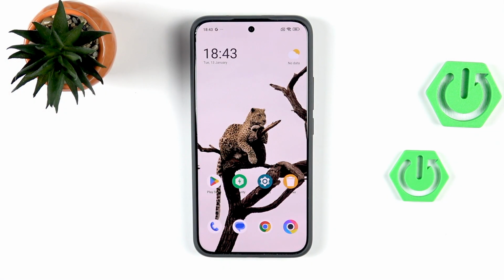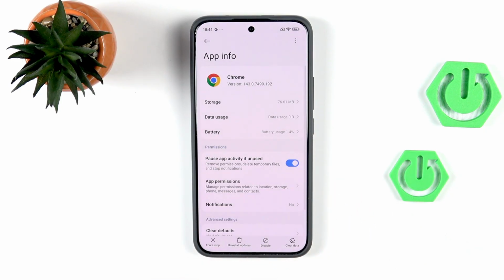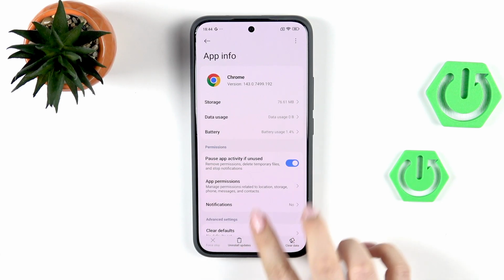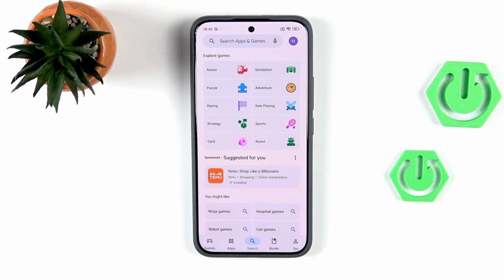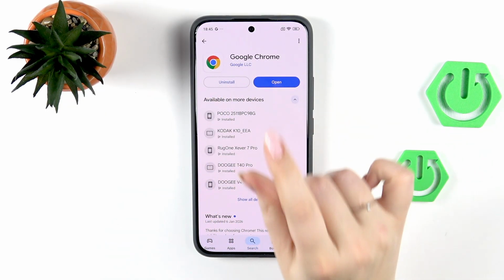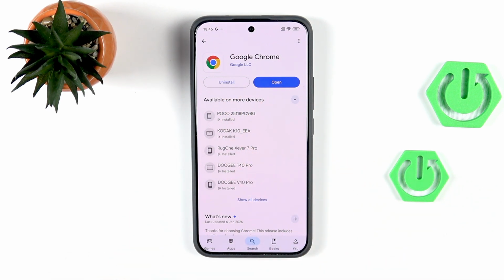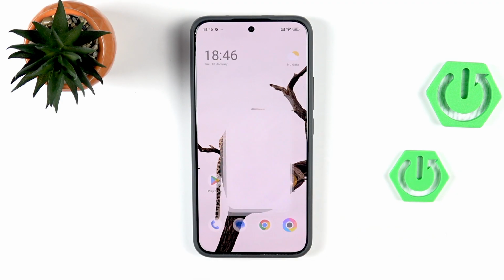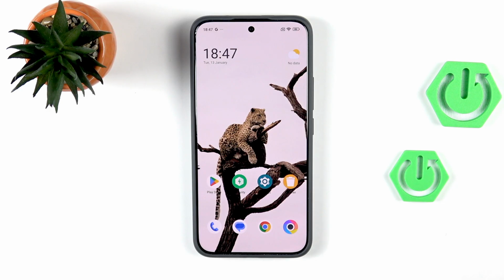POCO M8 Pro 5G – Fix App Crashing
Having apps crash on your POCO M8 Pro 5G? In this video I show step-by-step how to stop apps from crashing by clearing cache and data, force stopping the app, checking and installing app updates from Google Play, uninstalling and reinstalling (with backup), and checking system updates via Xiaomi HyperOS. These quick fixes resolve most app misbehavior on POCO M8 Pro 5G and similar Android phones.

How to fix app crashing on POCO M8 Pro 5G?
How to clear cache and data on POCO M8 Pro 5G?
How to check system update on POCO M8 Pro 5G?

0:00 Intro
0:05 Locate the problematic app and open App info
0:19 Open Storage — Clear cache and Clear data
0:58 Force stop the app and optional restart
1:37 Check for app updates in Google Play Store
2:41 Uninstall and reinstall app (backup first)
3:17 Check system updates (Settings → About phone → Xiaomi HyperOS)
4:09 Outro — subscribe and thumbs up